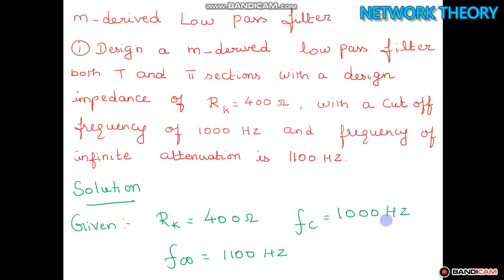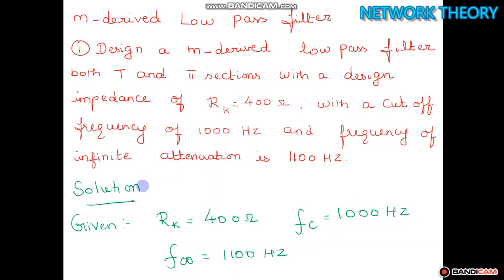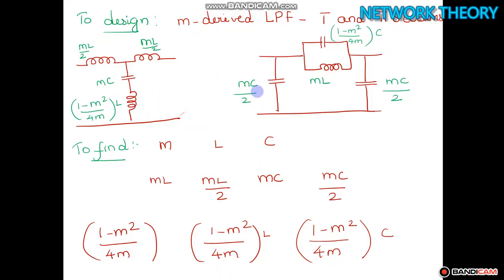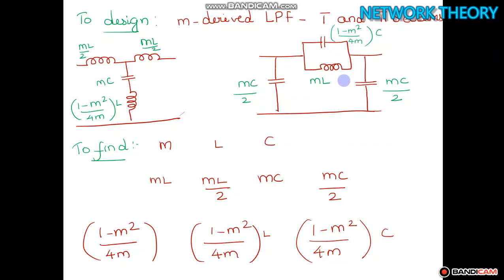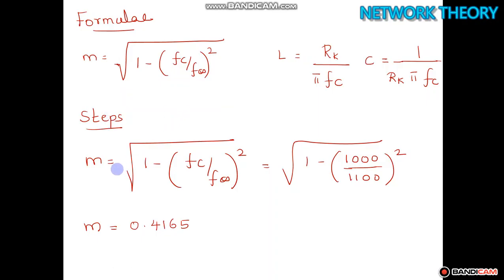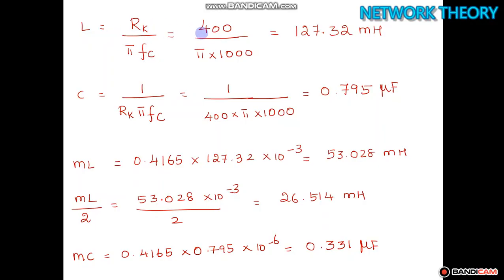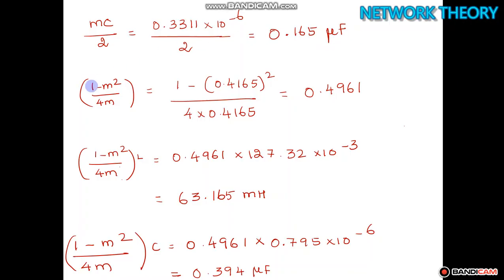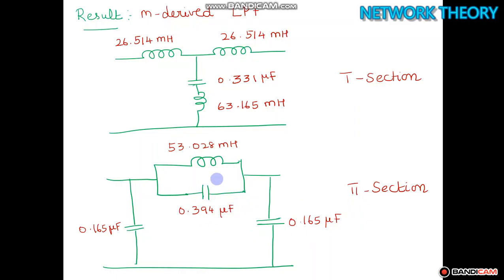m Derived LPF T and Pi Section - Example Problem